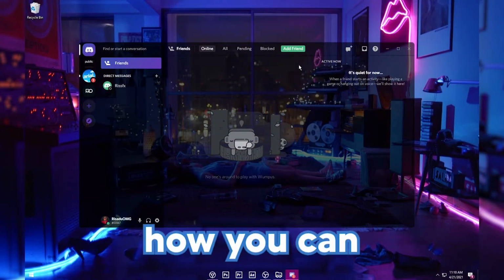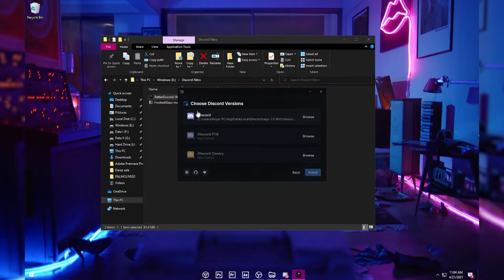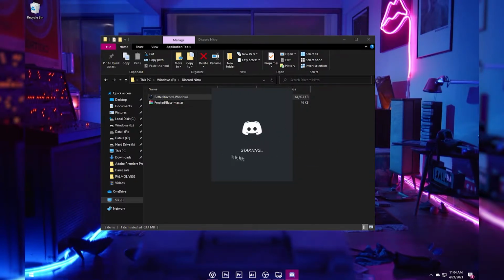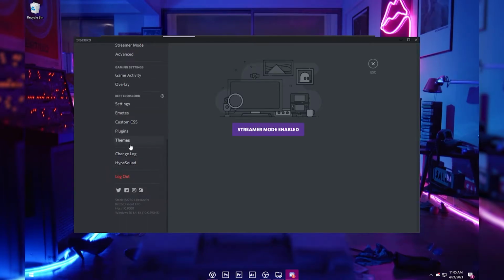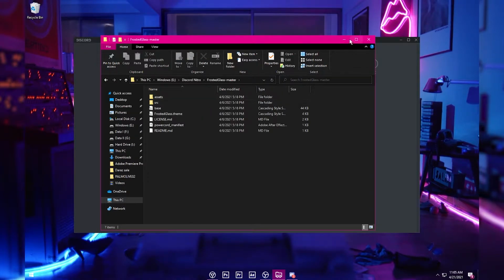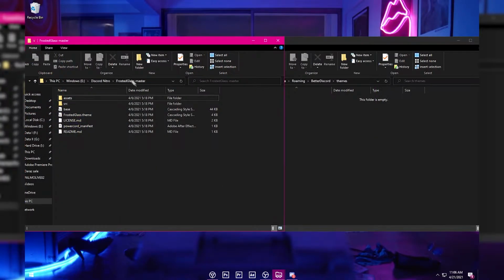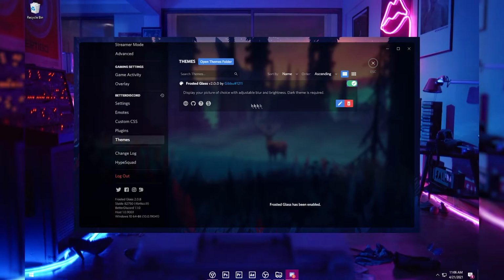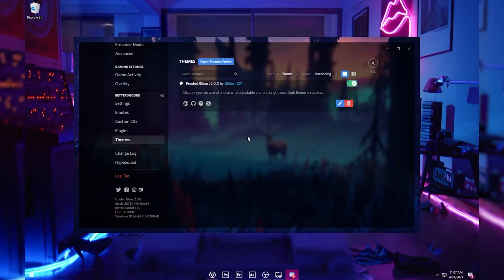Make Your Discord Transparent for FREE! 2021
⭕This is a very simple tutorial I show you guys How to Make Your Discord look transparent for FREE!
After you follow this tutorial you will be able to make your discord look more clean and transparent for completely free!

Timestamps
00:00 intro
00:07 Installing BetterDiscord
01:18 Installing the Theme
03:06 Changing The Background Image
05:17 Applying the Transparent Look
05:46 Outro

I will try to help you

Ignore below (tags)